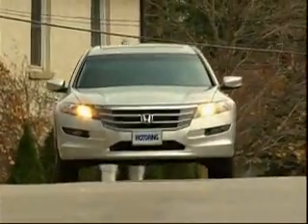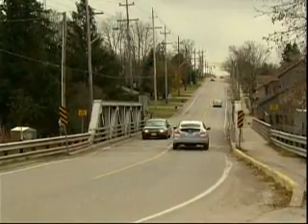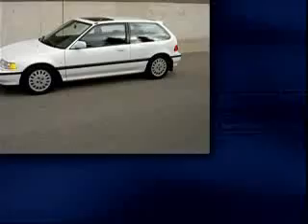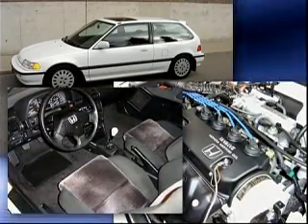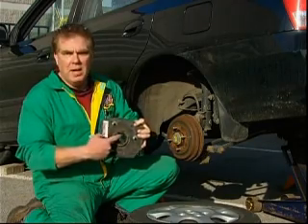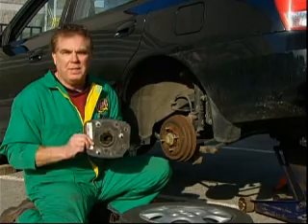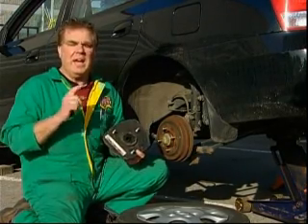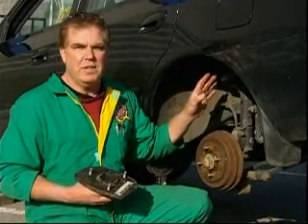Motoring's Bill Gardiner on his old Honda Civic, suspension mounts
Bill Gardiner reminisces about his 1991 Honda Civic Si hatchback and discusses suspension mounts.